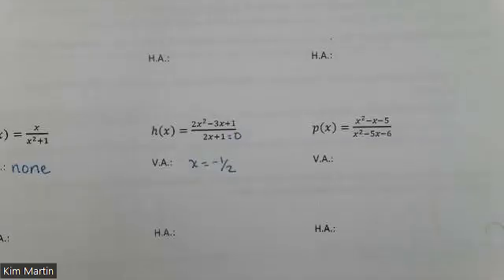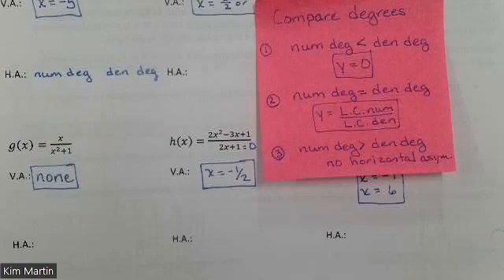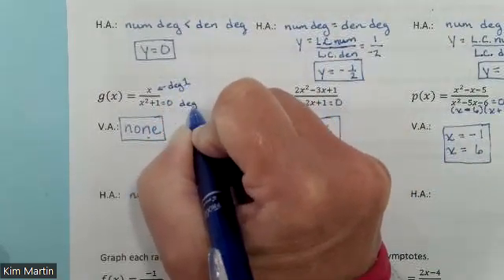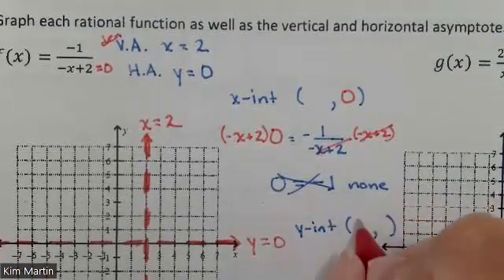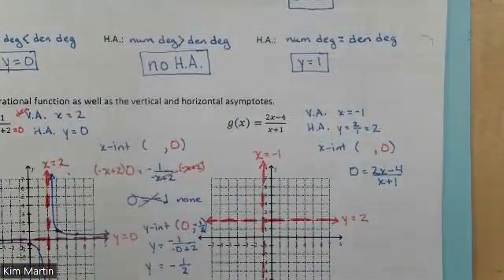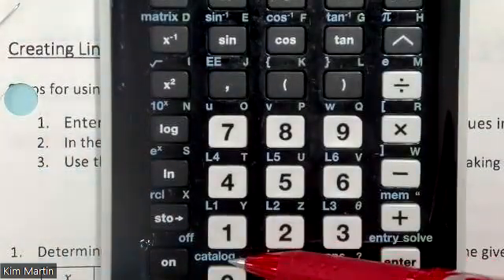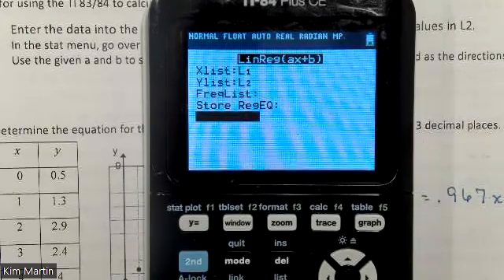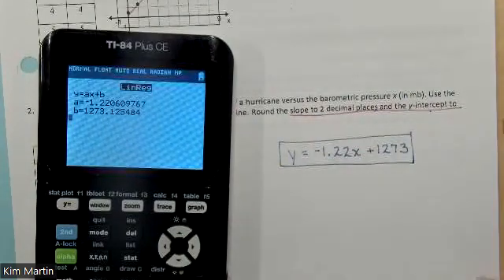Math 1130 Asymptotes and Linear Regression